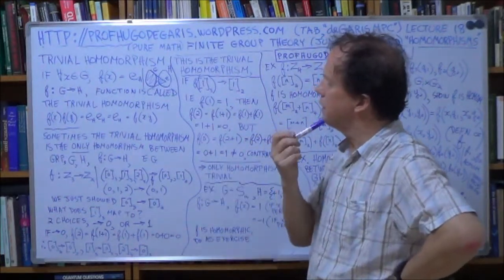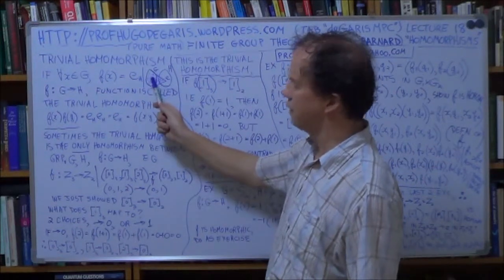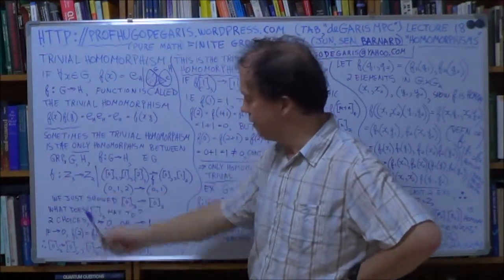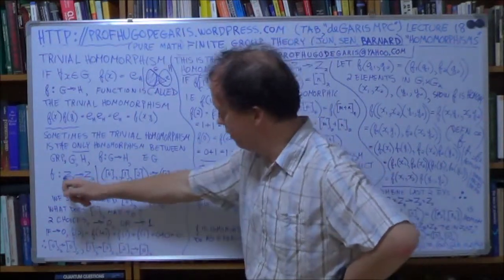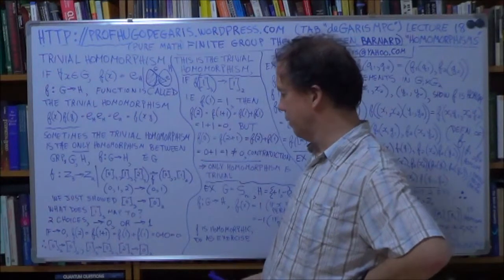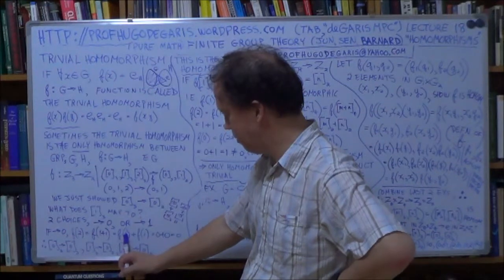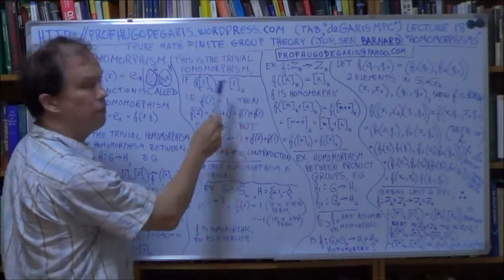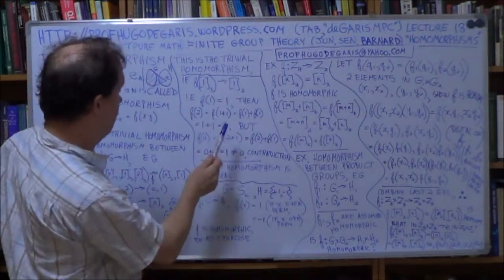deGarisMPC FiniteGrps18b 1of3 Jun,Sen,Barnard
Finite Group Theory (Jun, Sen, Barnard) Lecture 18b ("Homomorphisms"), Part 1 of 3